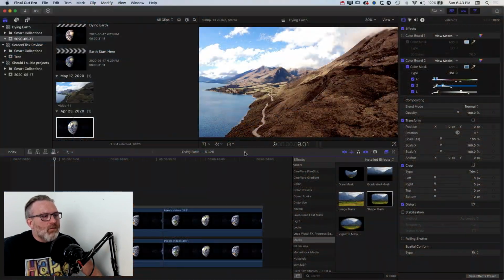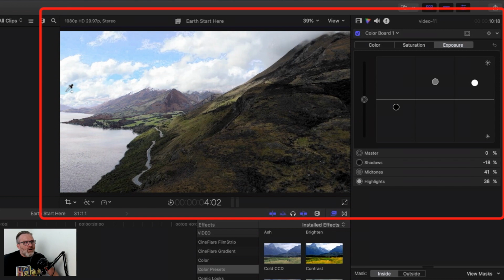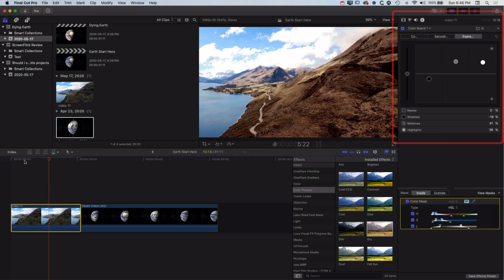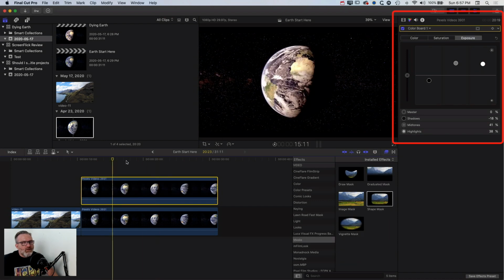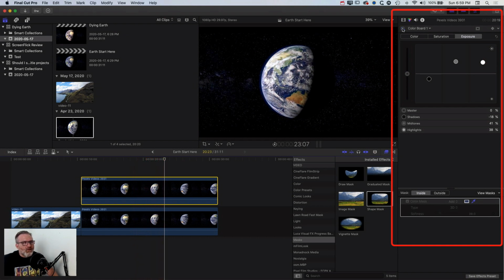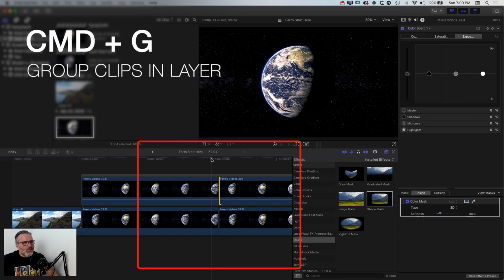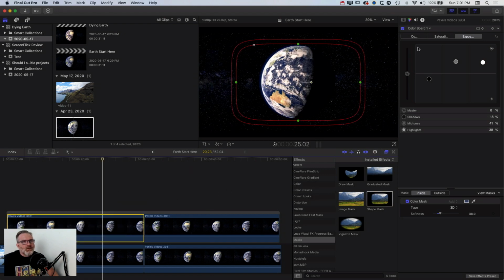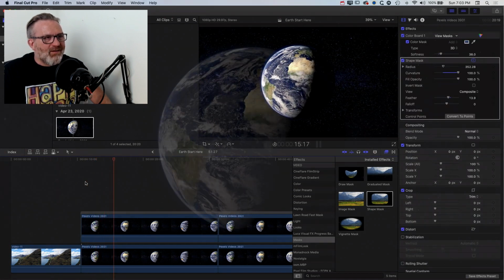EASILY CHANGE COLOUR SELECTIVELY in Final Cut Pro X [Targeted Colour Effects]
In this tutorial you will learn how to selectively colour correct video in Final Cut Pro X. Look for videos where this effect will work and feed that into your production process so you can develop these great effects in your edits.

Drop a comment if this works for you or if you know of other colour correction tips that you have found useful.